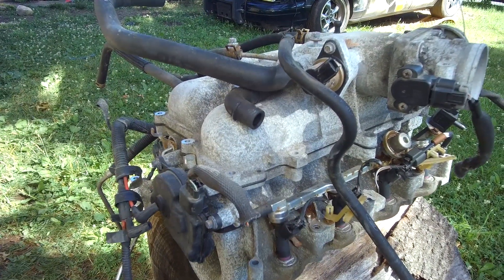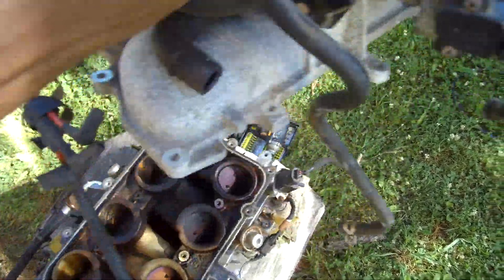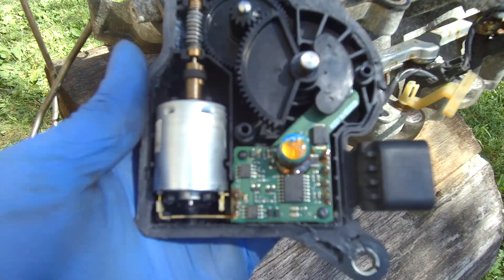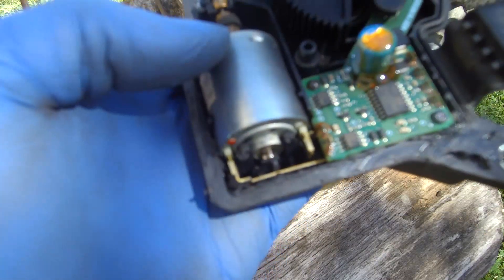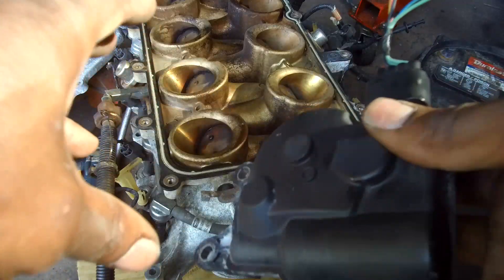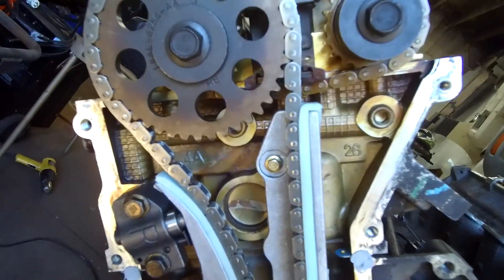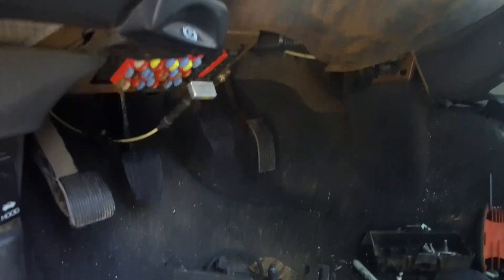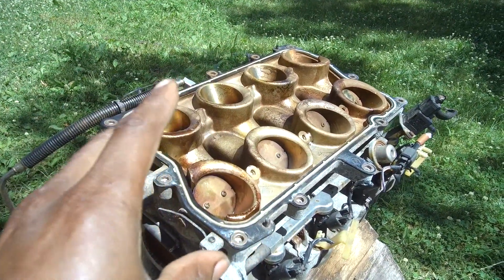Crown Victoria running IMRC 4.6 DOHC (What is your take on this subject?)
Cobra Crown Crown Vic build is still going on. We have a issue with running IMRCs. This item is computer control and the Crown Victoria 2v harness doesnot support this system. Can we bypass this and run a simular external ran system in the crown Victoria? This video is just to strike the convo on this subject.